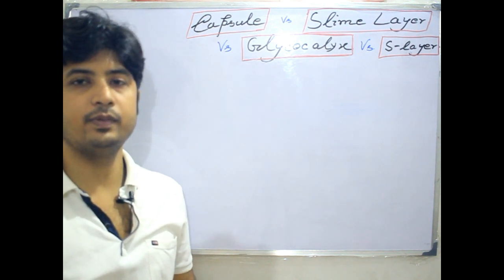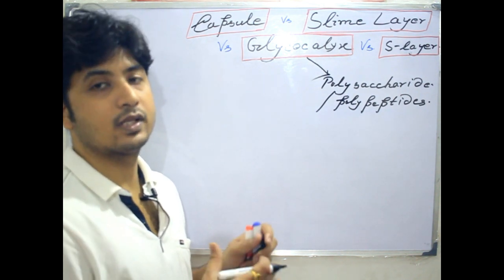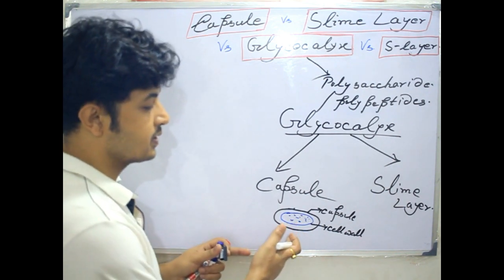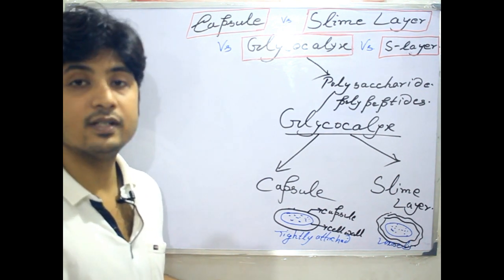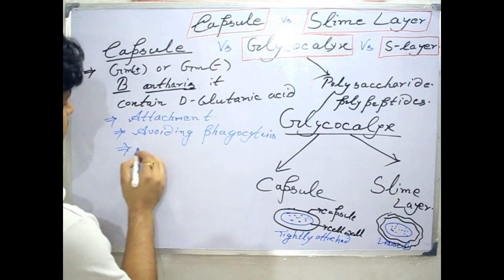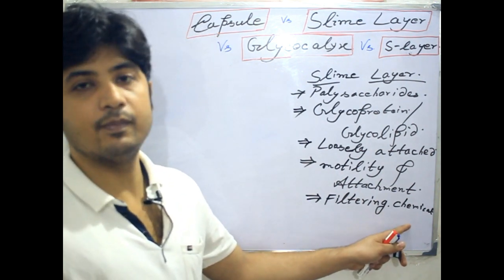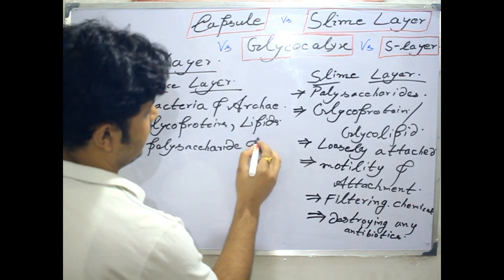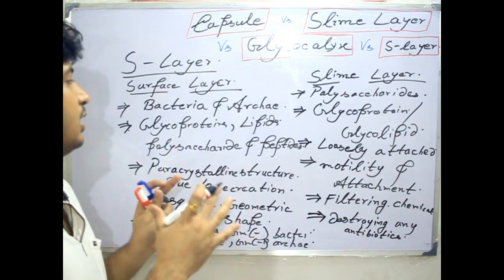Capsule| Slime Layer| Glycocalyx| S- Layer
Capsule and slime layer are two structures that are found in the outside cell wall of many bacteria. Capsule allows bacteria to invade the immune system of the host. Hence, it is common in parasitic bacterial forms. Both capsule and slim layer are composed of a sugar shell called glycocalyx. Glycocalyx layer is considered as an additional layer to the cell wall. The main difference between capsule and slime layer is that capsule is a thick glycocalyx layer that is tightly bound to the cell, defining boundaries of the cell whereas slime layer is a thin glycocalyx layer that is loosely bound to the cell.

An S-layer (surface layer) is a part of the cell envelope found in almost all archaea, as well as in many types of bacteria. It consists of a monomolecular layer composed of identical proteins or glycoproteins. This structure is built via self-assembly and encloses the whole cell surface. Thus, the S-layer protein can represent up to 15% of the whole protein content of a cell. S-layer proteins are poorly conserved or not conserved at all, and can differ markedly even between related species. Depending on species, the S-layers have a thickness between 5 and 25 nm and possess identical pores with 2–8 nm in diameter